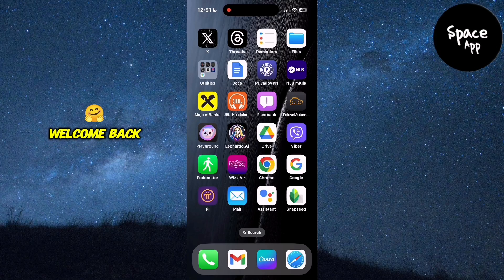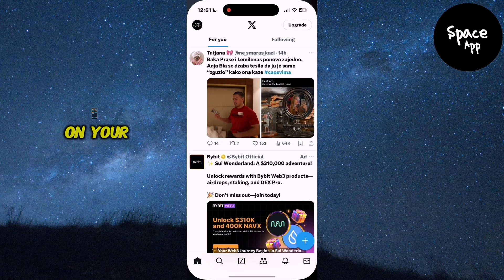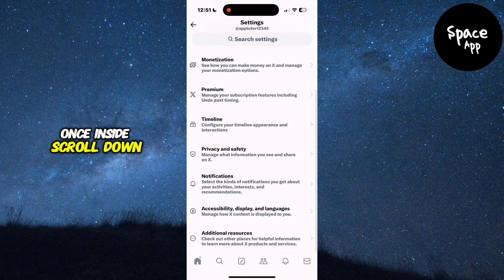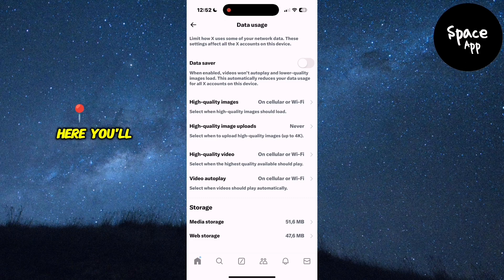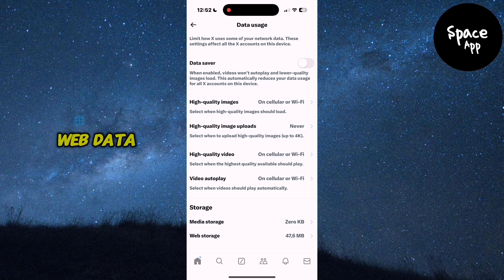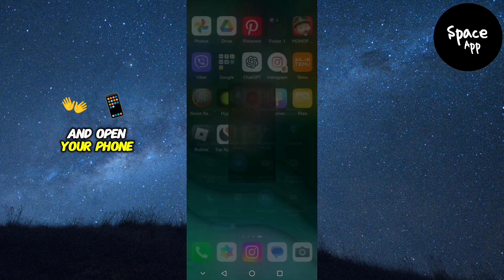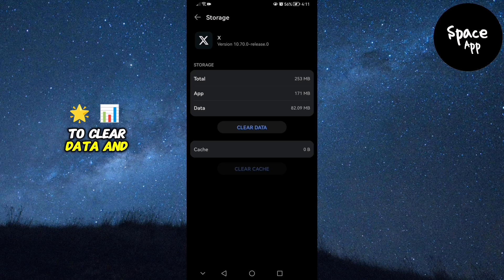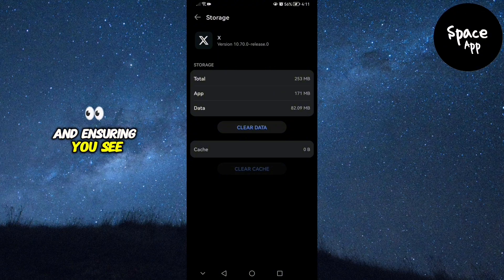How To Reset Feed On Twitter X | iOS & Android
**Description:**
Want to reset your feed on Twitter (X) to see fresh and relevant content? This guide will show you how to customize your timeline by clearing old preferences, adjusting your interests, and managing the accounts you follow. Follow these steps to refresh your feed and discover tweets and topics that matter most to you. Perfect for users looking to personalize their experience on Twitter (X).